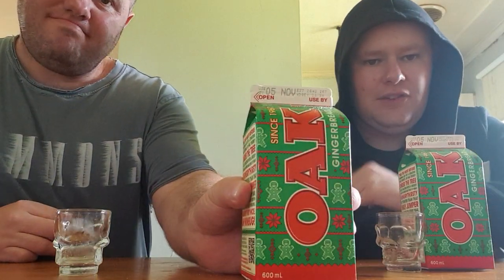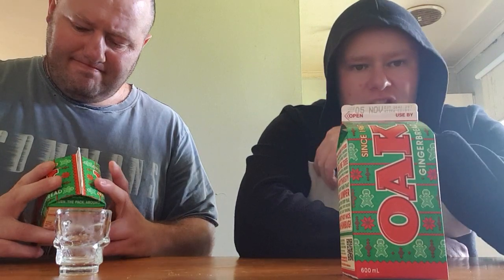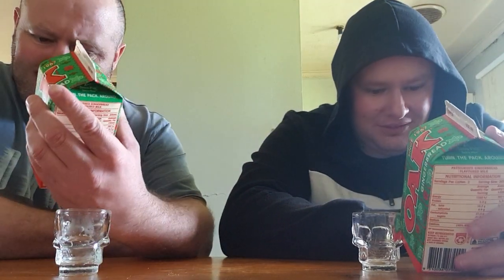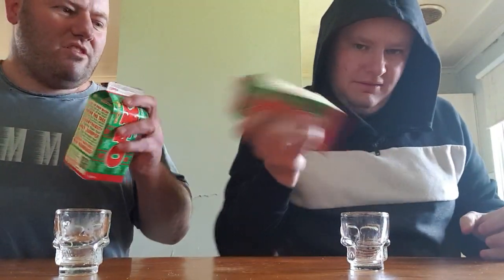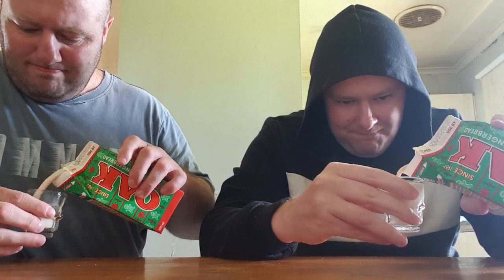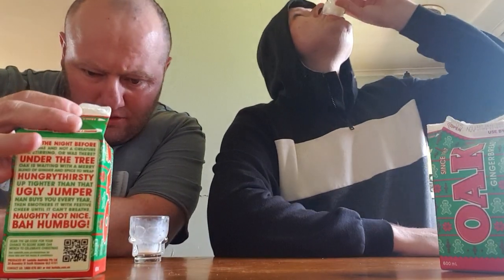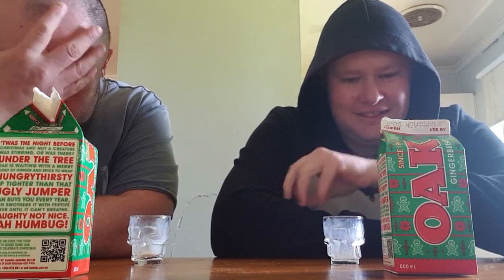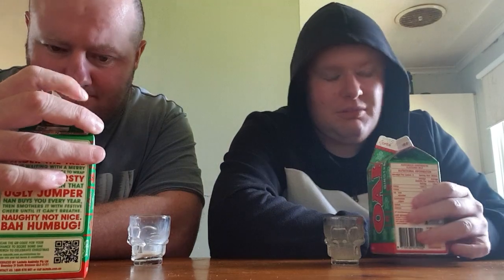Oak Gingerbread flavoured milk review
Pirate Life (Robbo 5 Life &Roger th Pirate) review Oak Gingerbread flavoured milk